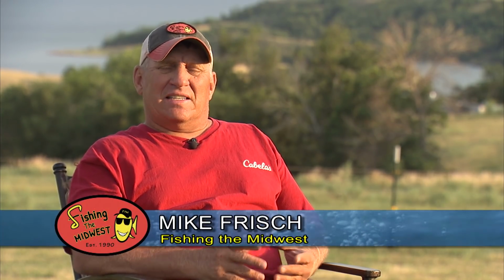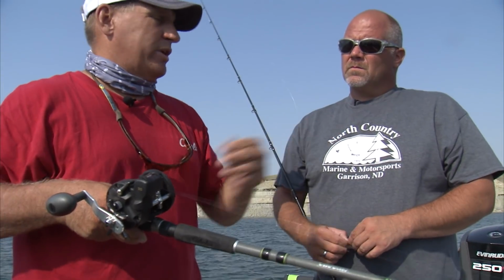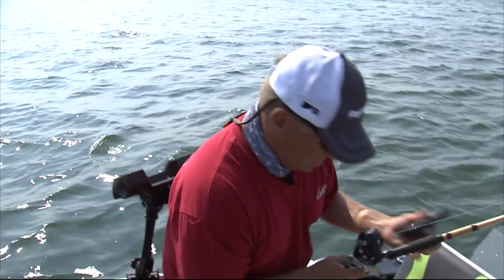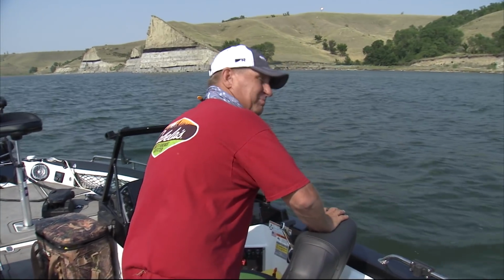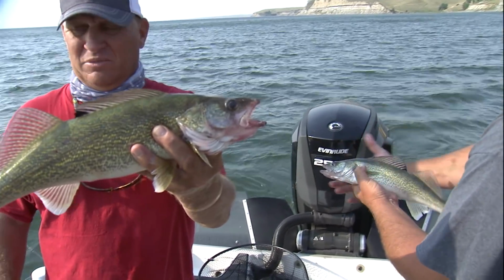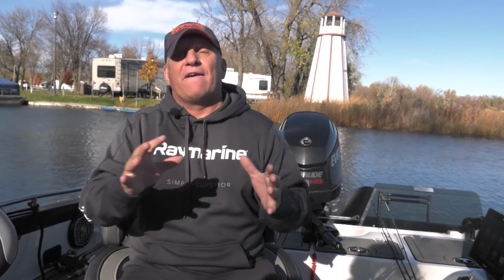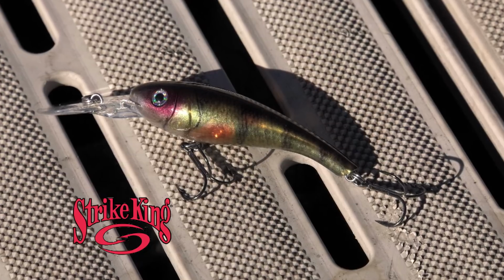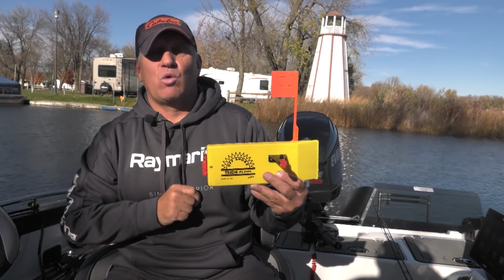Fishing the Midwest - 2018 TV Episode #10 - SAK 'eyes & boards and eyes!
Jason Foss and Mike Frisch troll up a bunch of Lake Sakakawea summer walleyes on this episode of Fishing the Midwest.  After that, Frisch is joined by Minnesota fishing guide Dave Cookman and the duo show how planer boards can up your walleye catch in clear water!